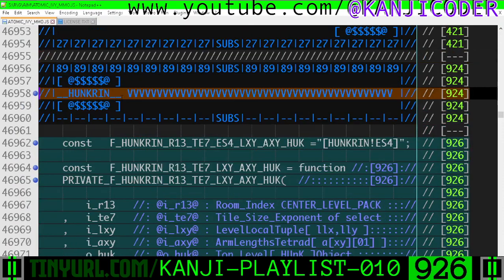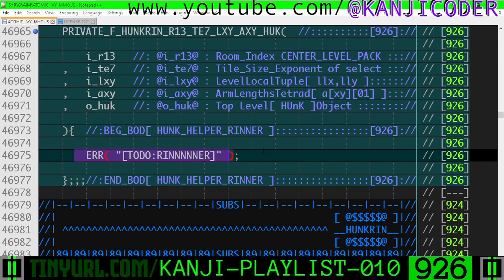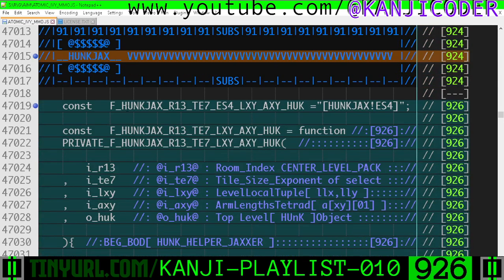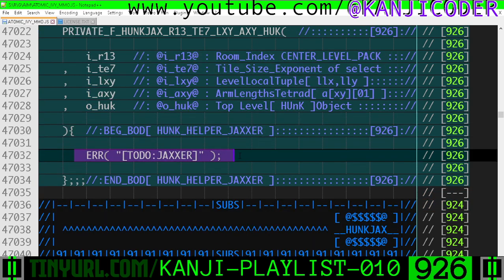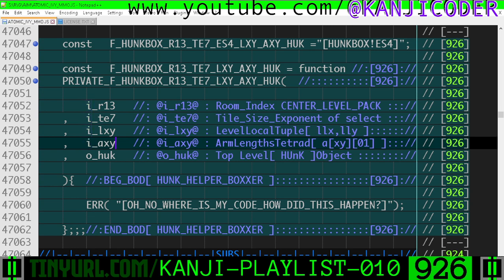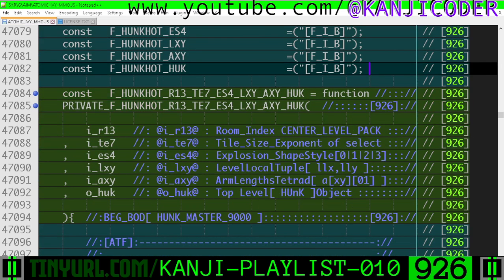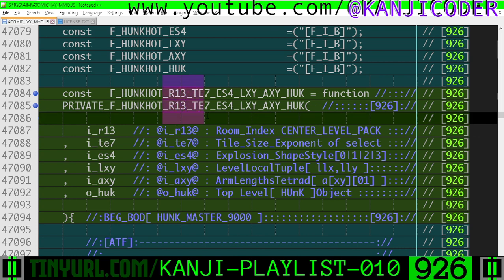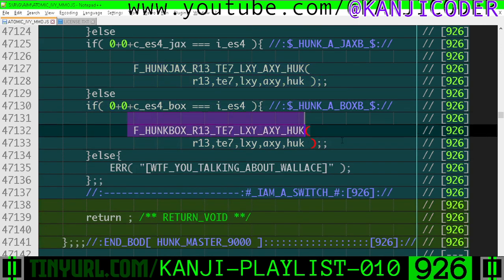926 : BFJ_216 : Hunker Switchboard / Routing